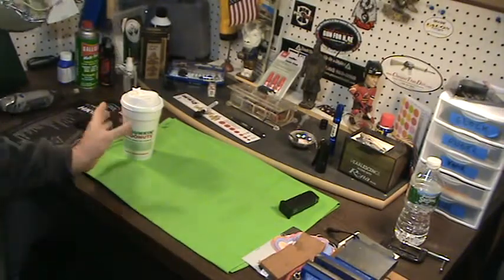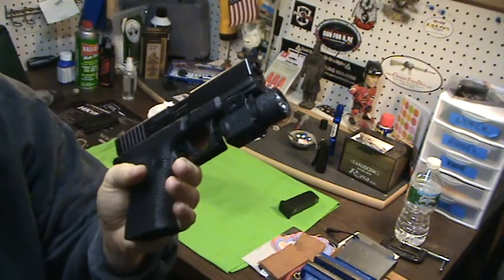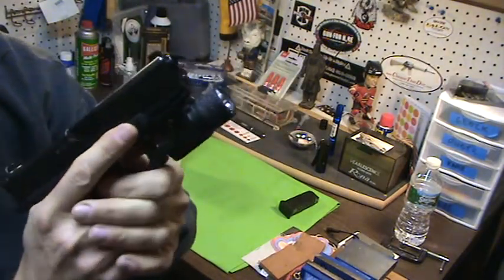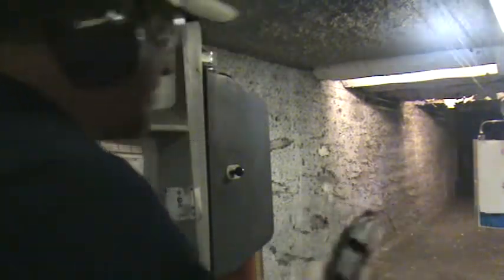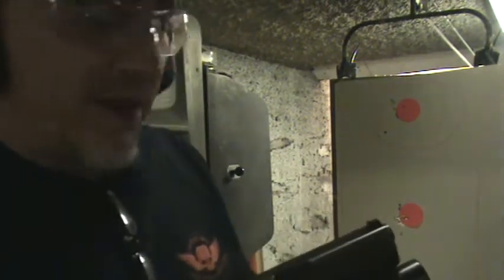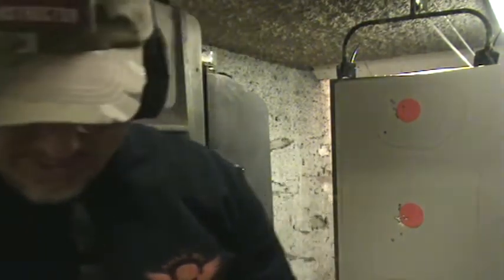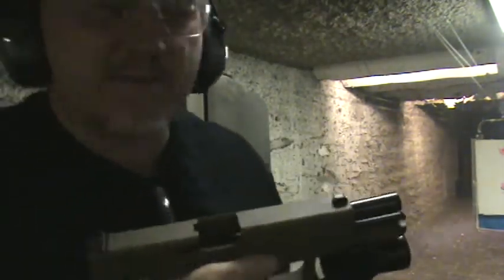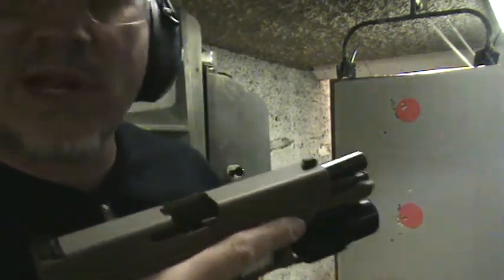SHOOTING WITH A HANDGUN LIGHT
WHEN YOU USE A HANDGUN LIGHT, MAKE SURE ALL IS GOOD